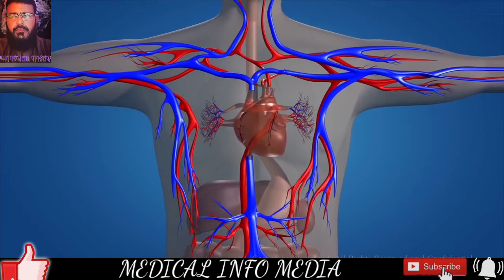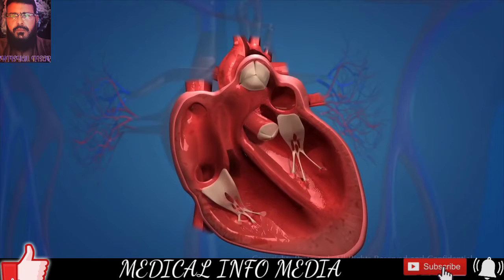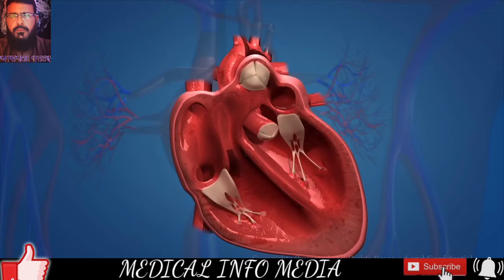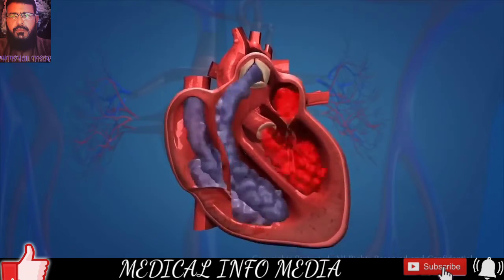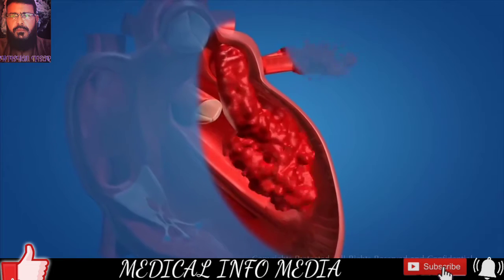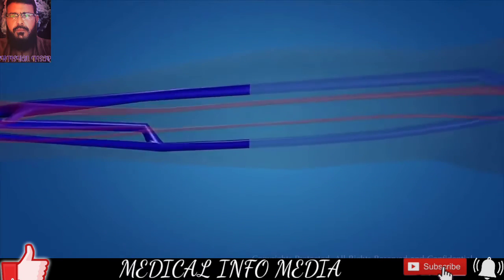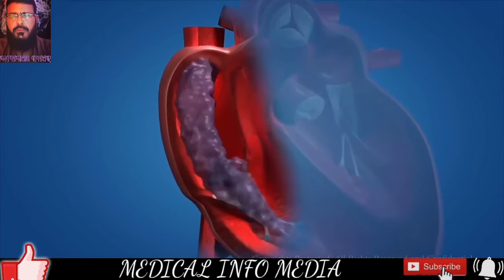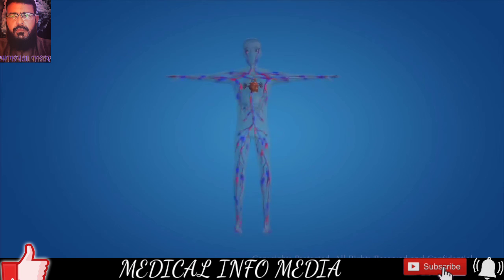HUMAN BODY BLOOD CIRCULATORY SYSTEM|| انسانی جسم میں خون کی گردش کا نظام|| MEDICAL INFO MEDIA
In this animated video I briefly explain about the human body blood circulatory system
Human body
Blood Circulatory system
انسانی جسم میں خون کی گردش کا نظام
MEDICAL INFO MEDIA